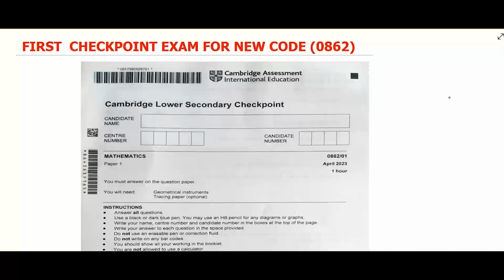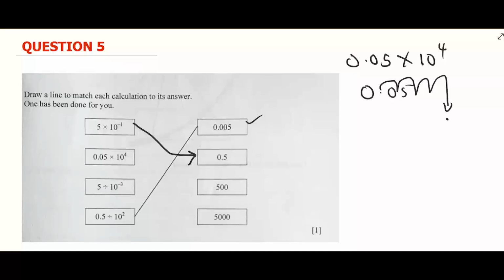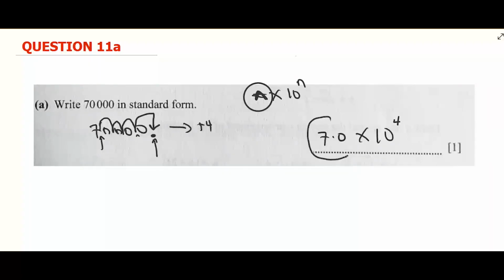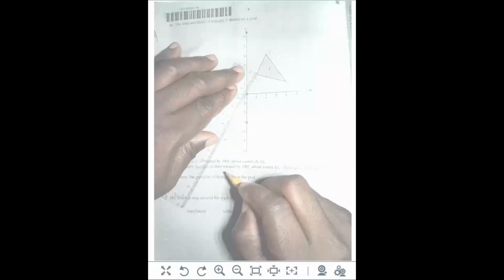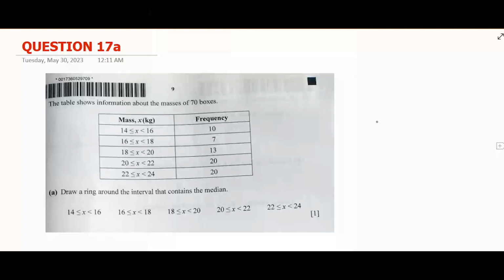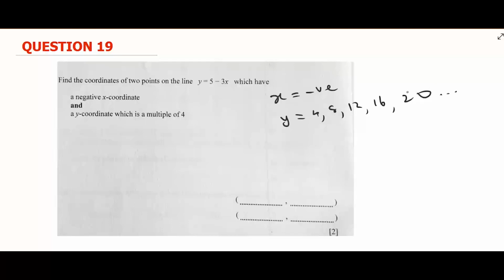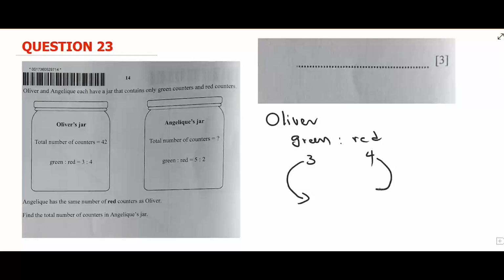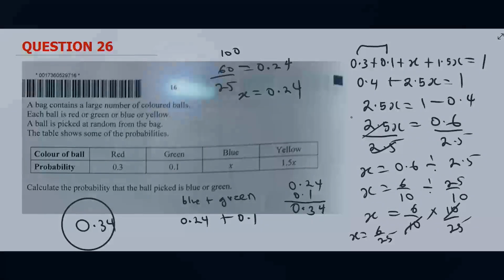1. CAMBRIDGE LOWER SECONDARY CHECKPOINT MATHEMATICS APRIL 2023 PAPER 1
Mathematics Tour presents you with the complete solution to Paper 1 of Cambridge Checkpoint Mathematics written in April 2023.